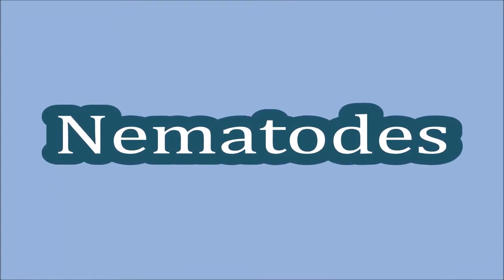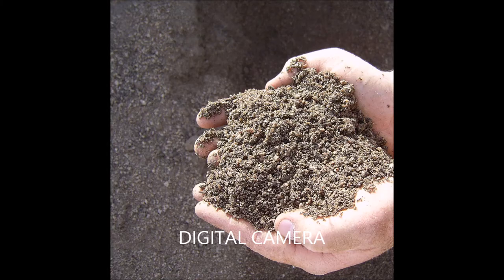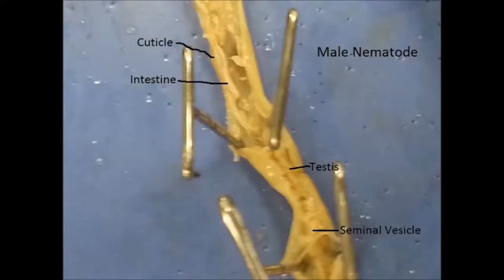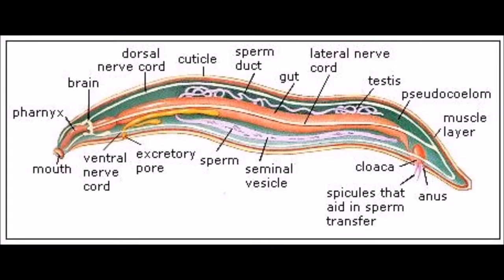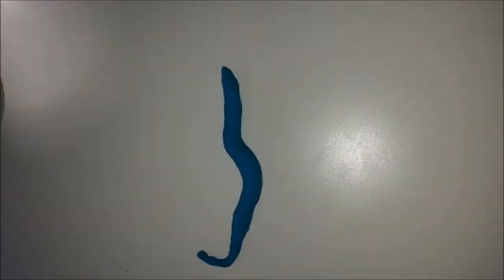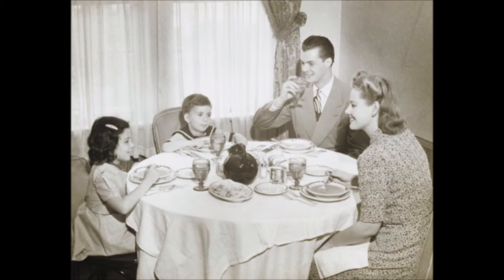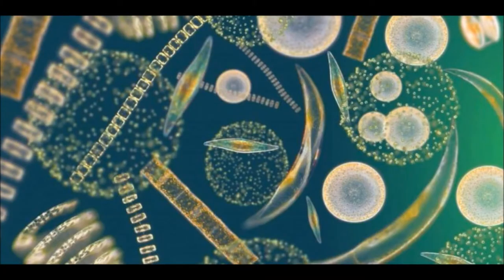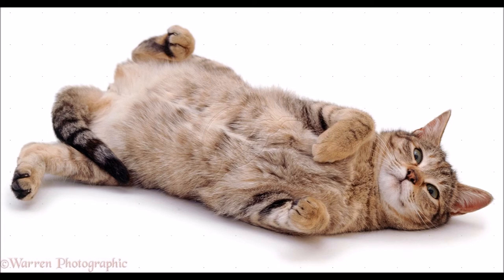Nematoda: the nematodes!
Educational video on phylum nematoda: the nematodes